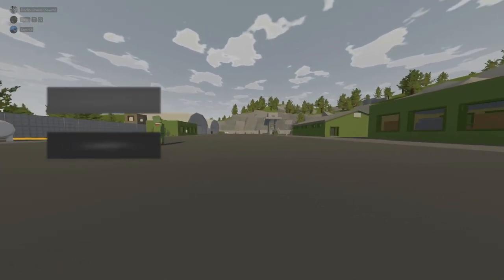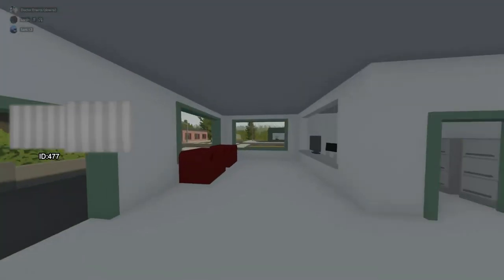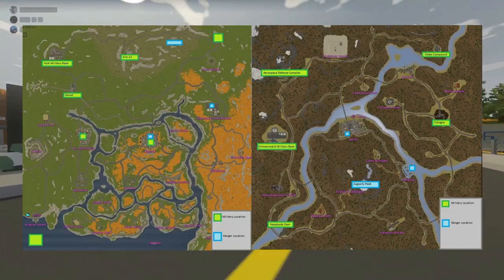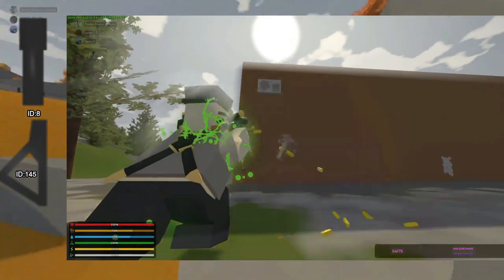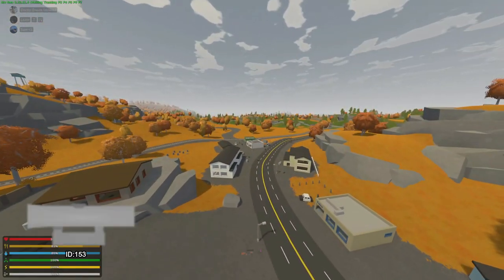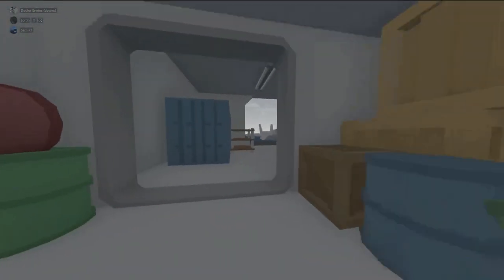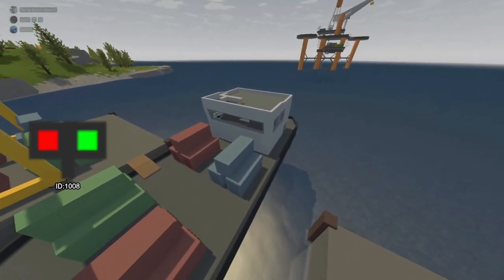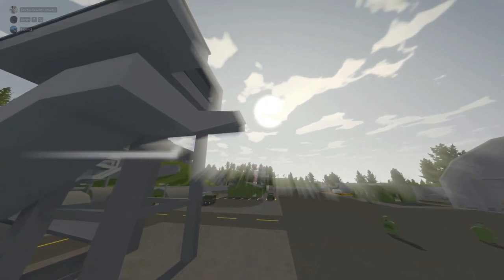Full Unturned Attachments Guide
Hello, This is the full unturned attachments guide
I hope you enjoy the video and have a good day.
Credits:
Editing Inspired by Zman
Thanks to Zuko365999 for giving some suggestions
Thanks to Loke/Mre/Spec for helping make sure information was accurate
Thanks to Esam for giving me mental support

Many of you have asked so here is my View Model:
  "Viewmodel"
    "Field_Of_View_Aim": 35.0,
    "Field_Of_View_Hip": 100.0,
    "Offset_Horizontal": 0.23,
    "Offset_Vertical": -0.1,
    "Offset_Depth": 0.0

Contents of the video:
00:00 Intro
00:12 Barrel Attachments
02:53 Grips
3:43 Scopes
05:06 Sights
5:24 Tactical